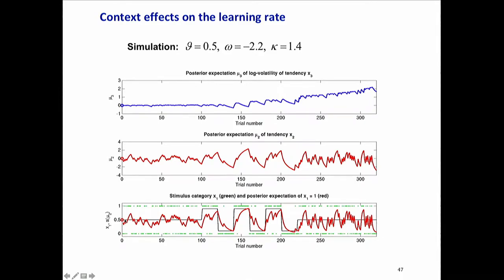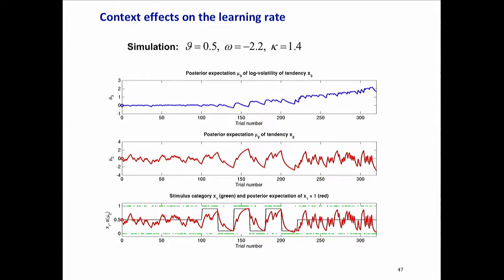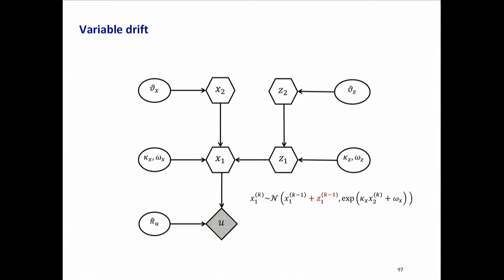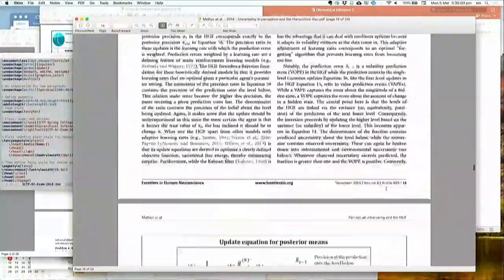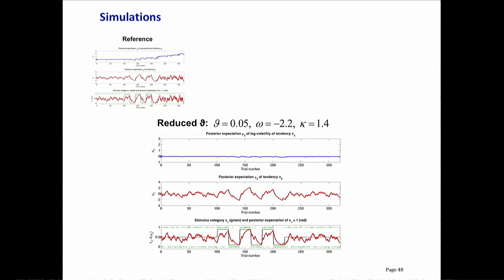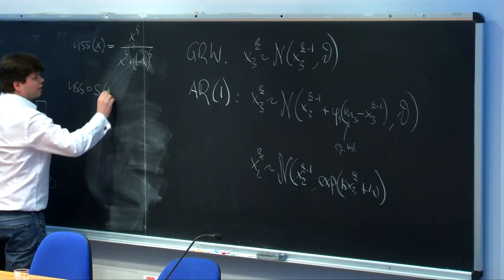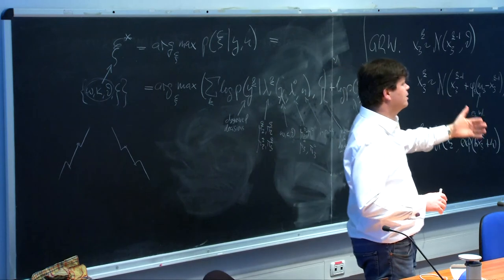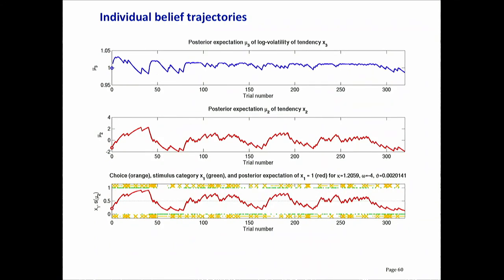Hierarchical Inference 8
Speaker: C. Mathys (SISSA)
2018_03_05-14_30-smr3189